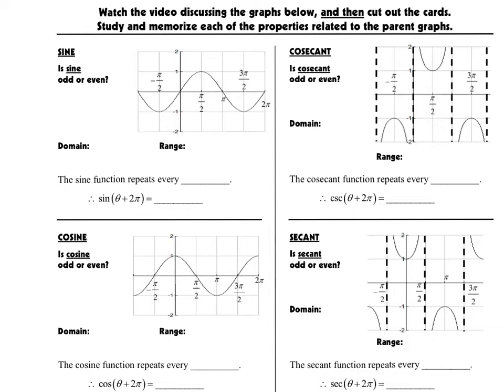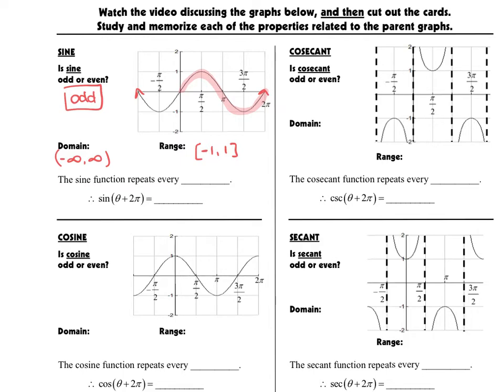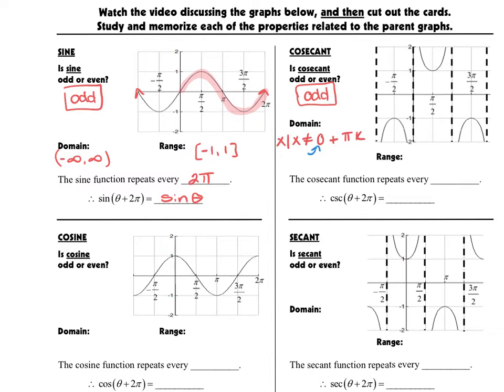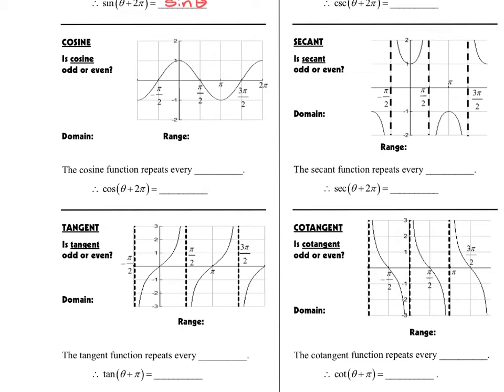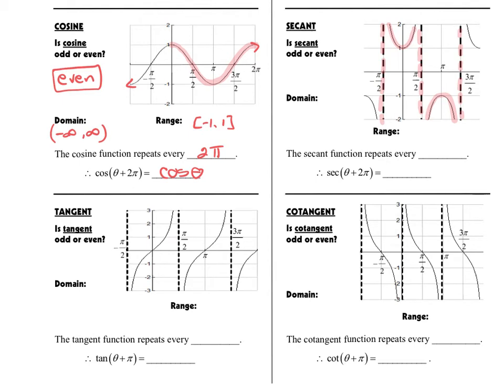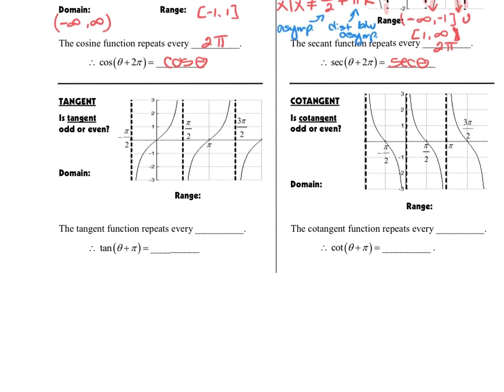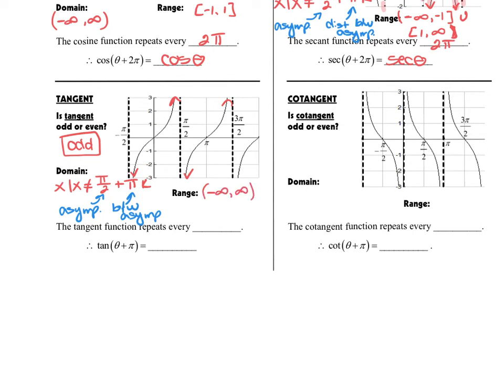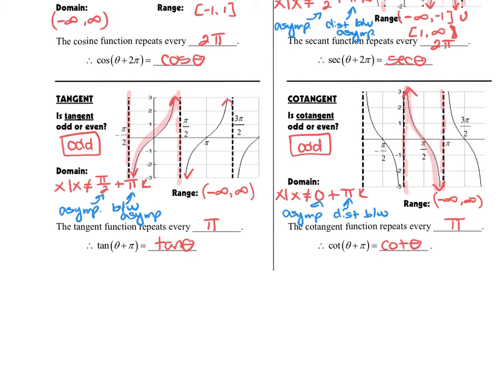Ch 6 Periodic Property Cards